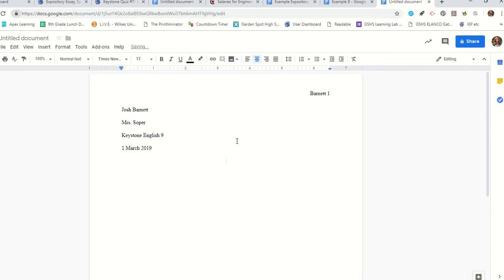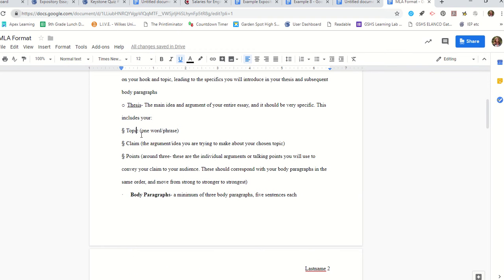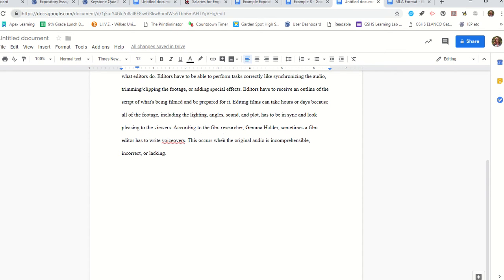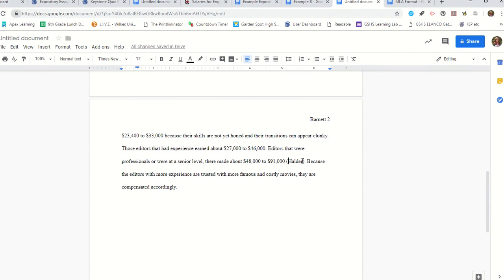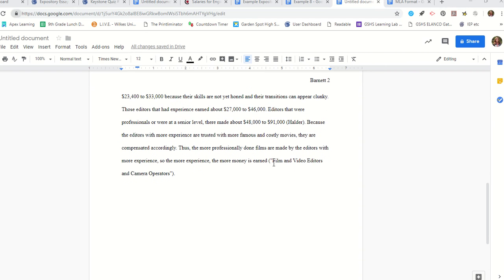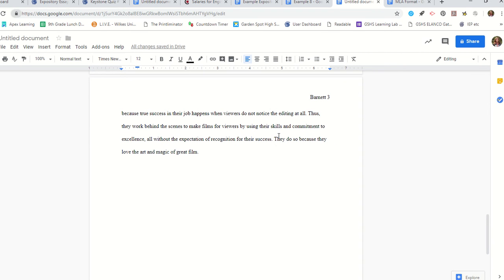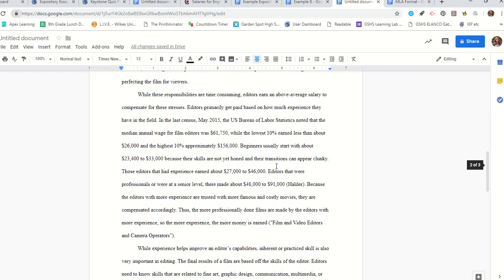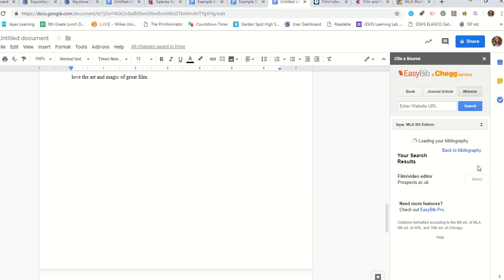Writing an Essay